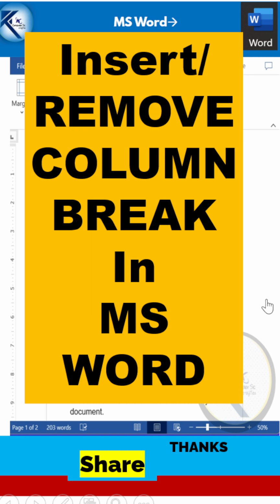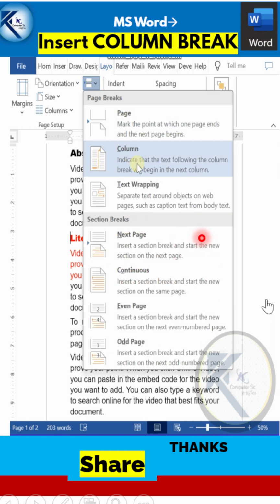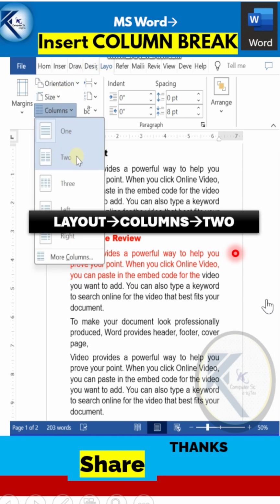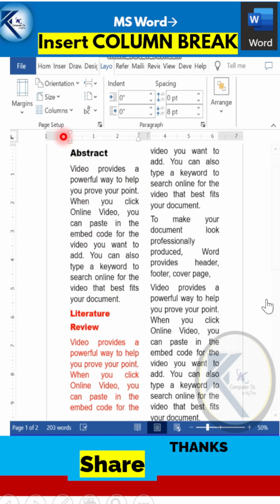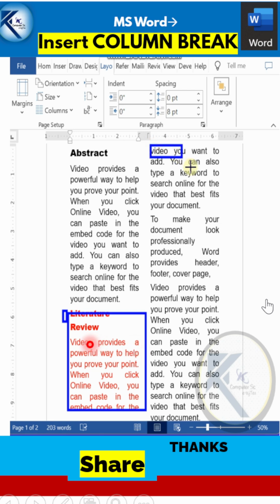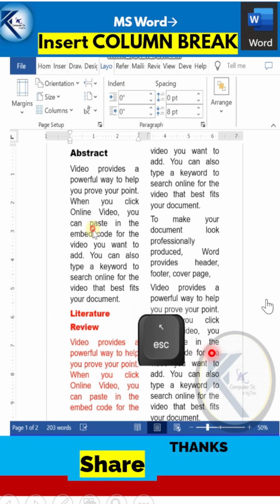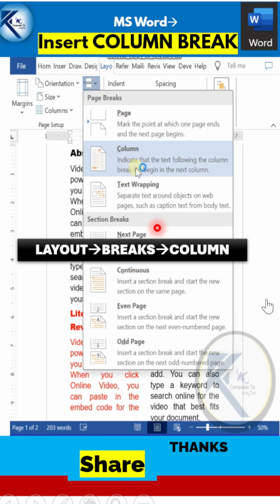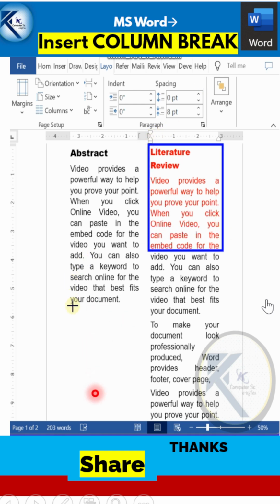Insert and Remove Column Break in MS Word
lets us learn how to add and remove a column break in ms word

Column break n ms word
keyboard shortcut on column break